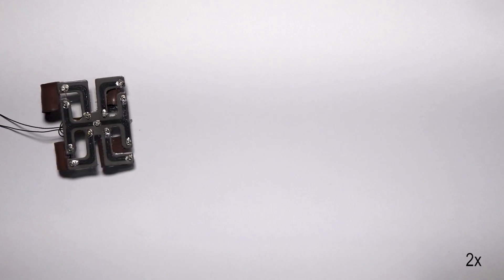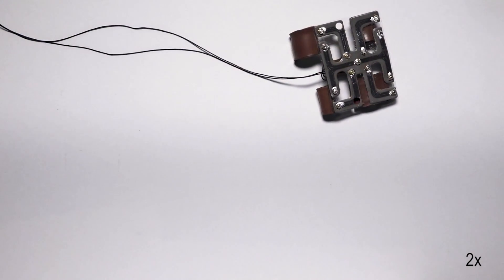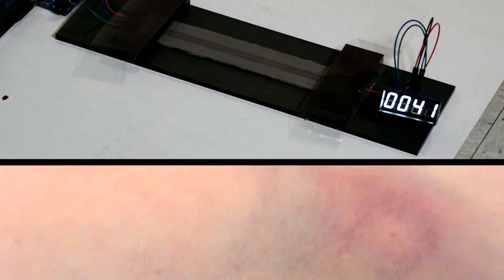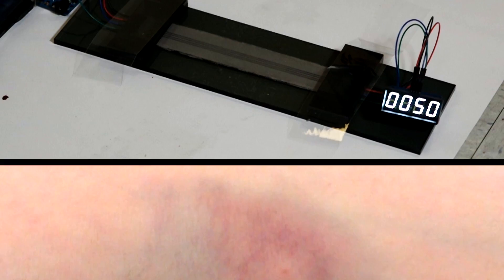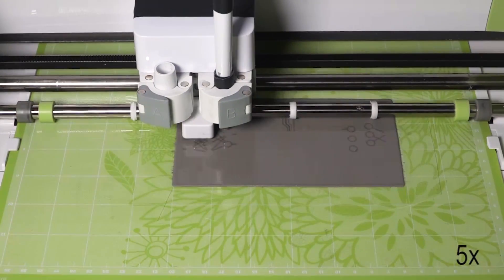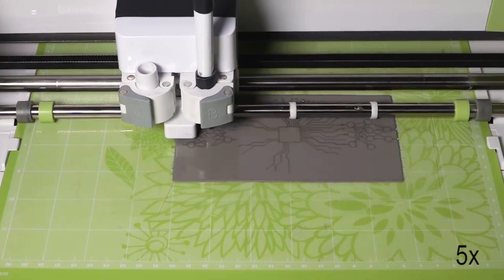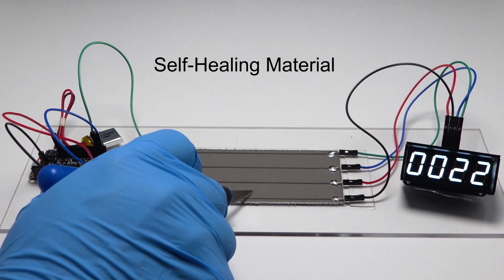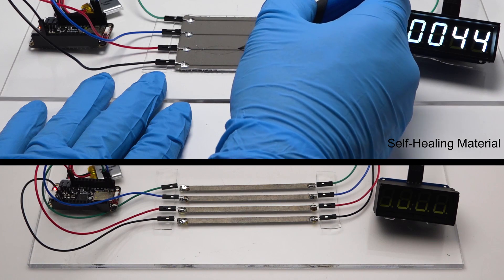Carmel Majidi: Self-Healing Electrical Material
Mechanical Engineering Associate Professor Carmel Majidi describes his lab's creation of a soft, stretchable, electrically conductive material that can repair itself when damaged.